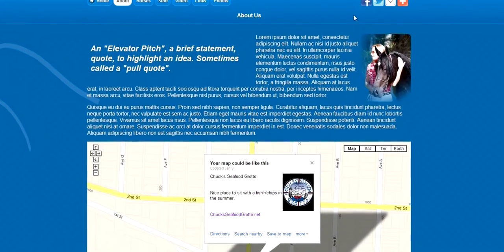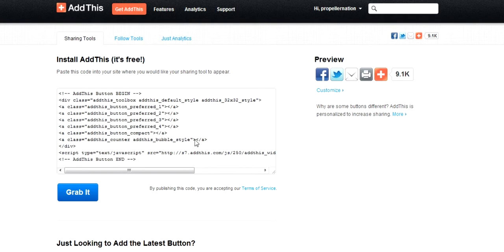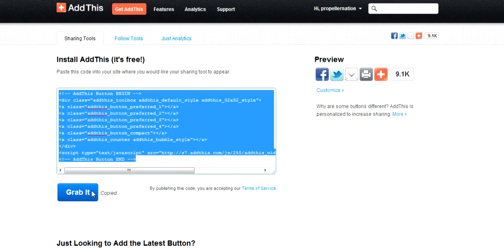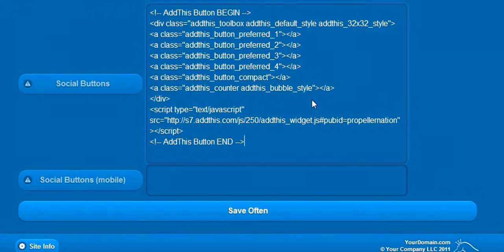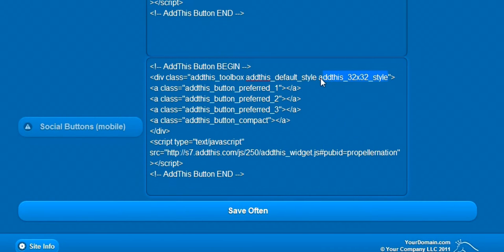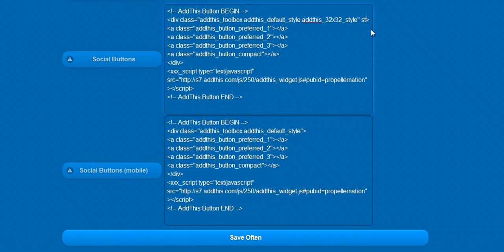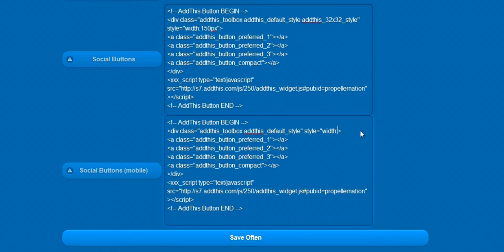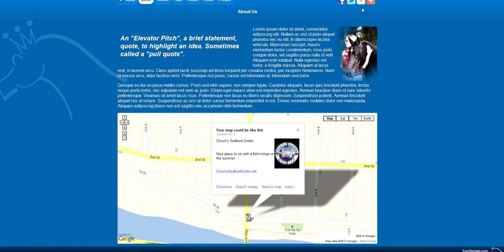How to add Social Network buttons